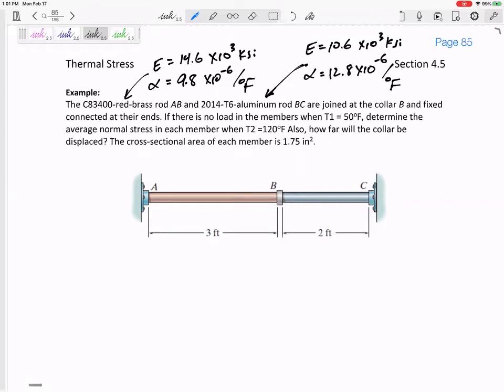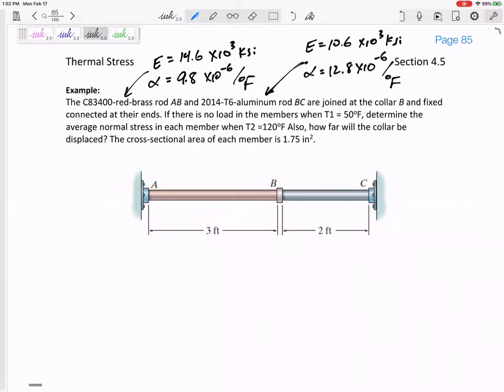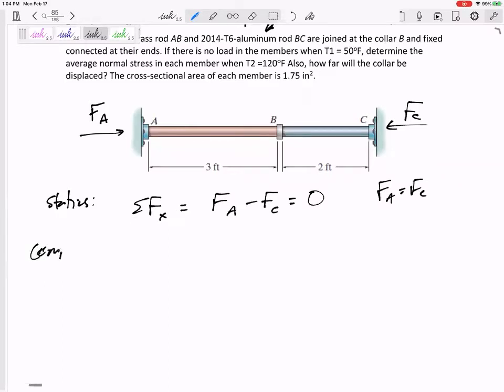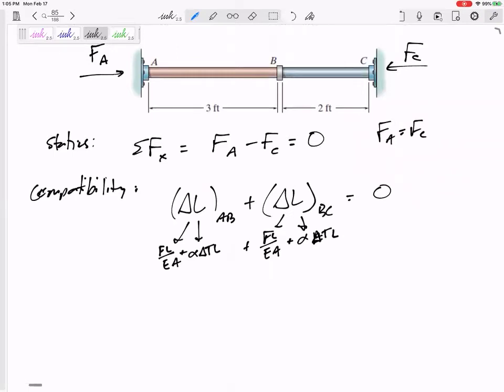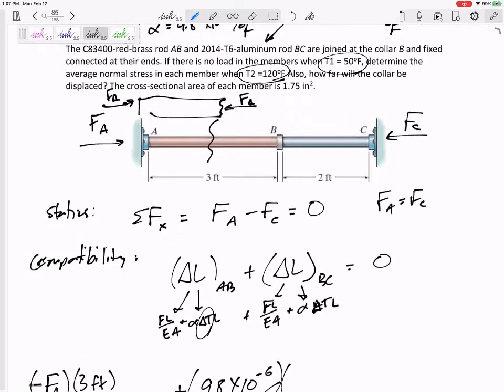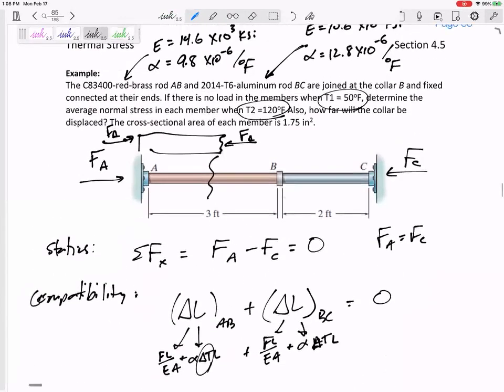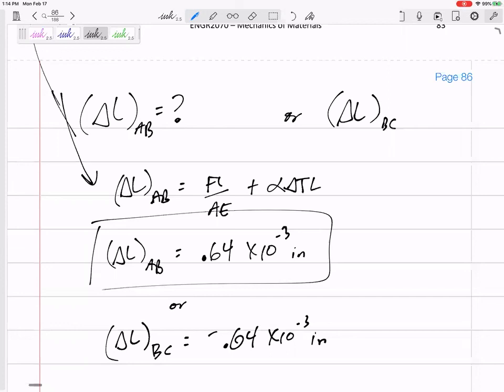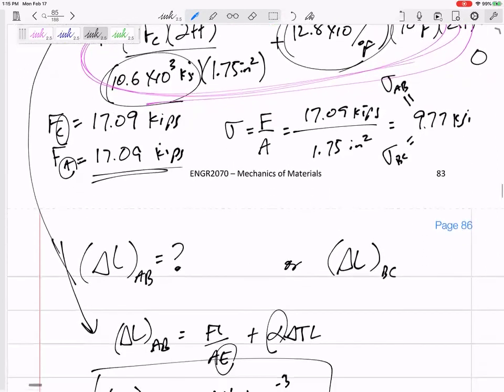Mechanics of Materials - Statically indeterminate axially loaded members thermal expansion example 1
Thermal Stress
Thermal expansion